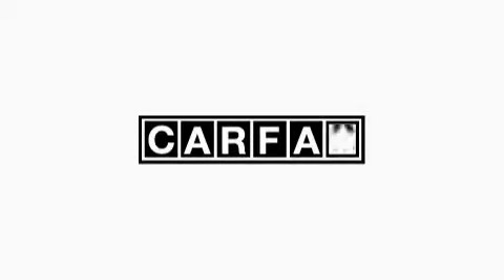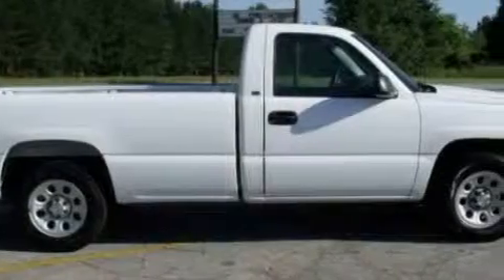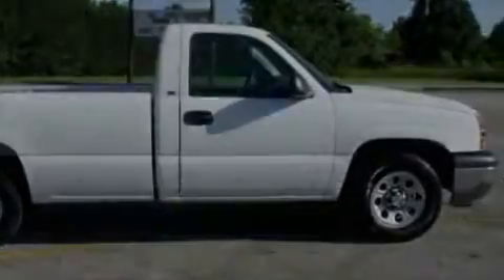Pre-Owned 2005 Chevrolet Silverado 1500 Griffin GA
Year: 2005
 Make: Chevrolet
 Model: Silverado 1500
 Engine: Gas V8 5.3L/325
 Trans.: Automatic
 Exterior: Summit White
 Miles: 49,407

 CRONIC CHEVROLET

 http://

 Preowned 2005 Chevrolet Silverado 1500 Griffin GA